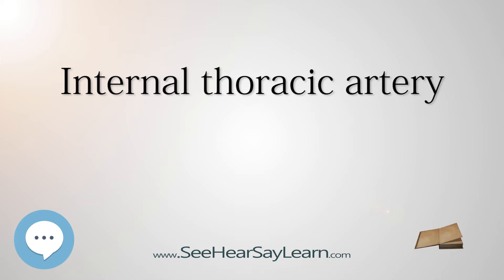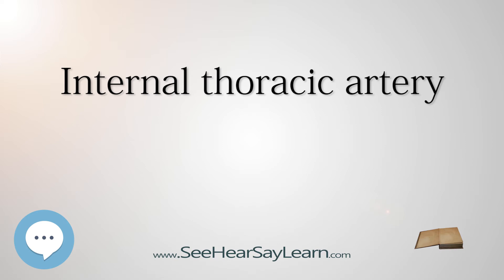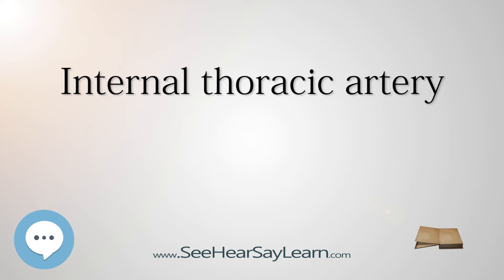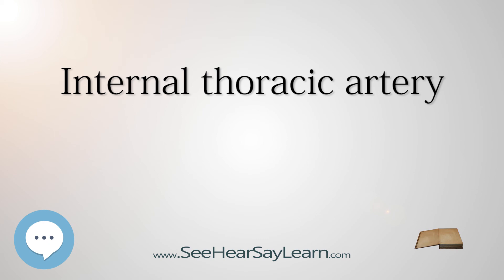Internal thoracic artery - Human Heart ❤️ and Cardiology ❤️🔊✅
This video is about "Internal thoracic artery". This video series is something special. We're fully delving into all things everything and all things about the HUMAN HEART and CARDIOLOGY!!!

In human anatomy, the internal thoracic artery (ITA), previously known as the internal mammary artery (a name still common among surgeons), is an artery that supplies the anterior chest wall and the breasts. It is a paired artery, with one running along each side of the sternum, to continue after its bifurcation as the superior epigastric and musculophrenic arteries.